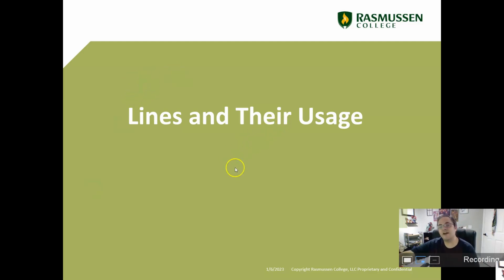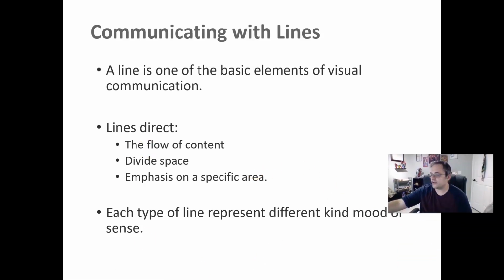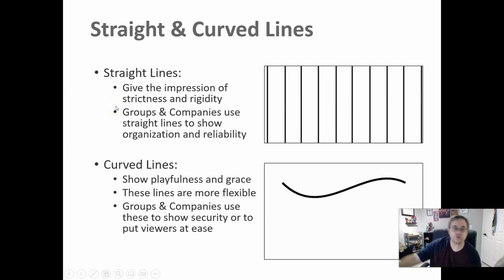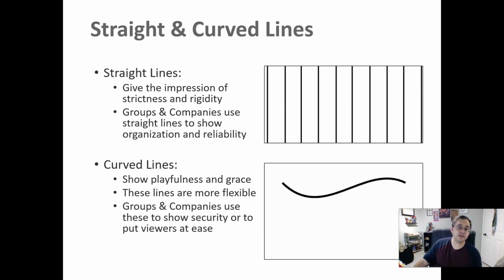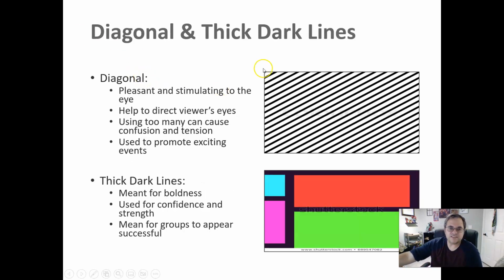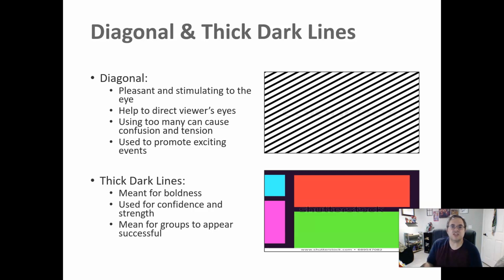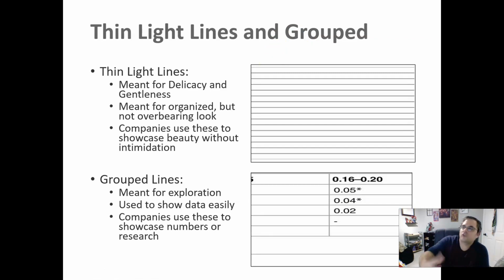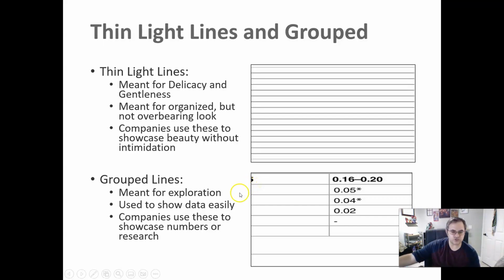VisCo_Win23_T1_Week1_Ann2